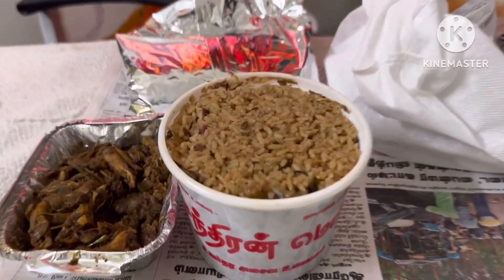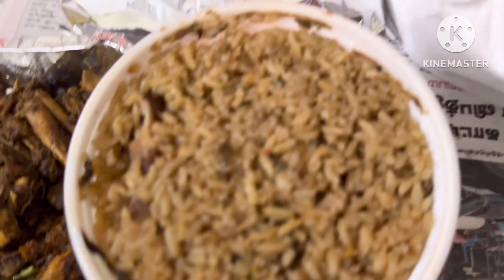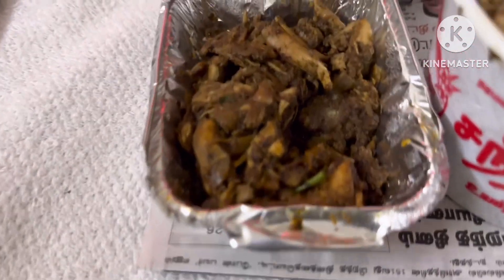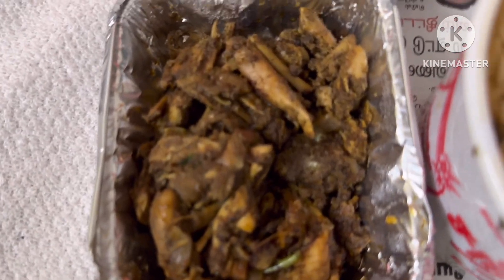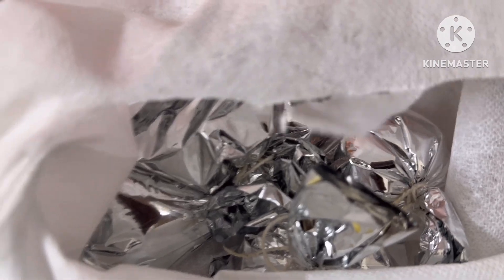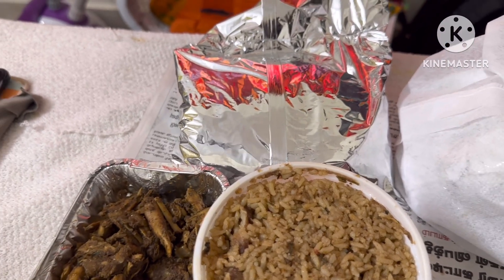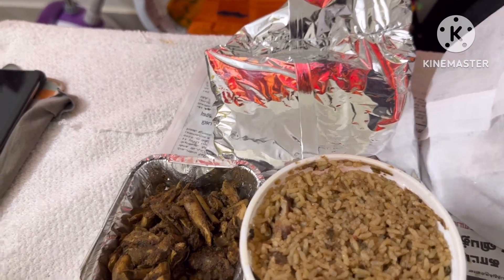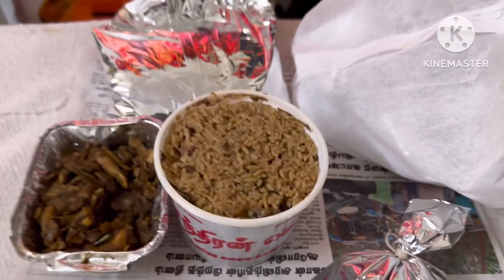Chandran Mess biriyani - Madurai 🫶🏻